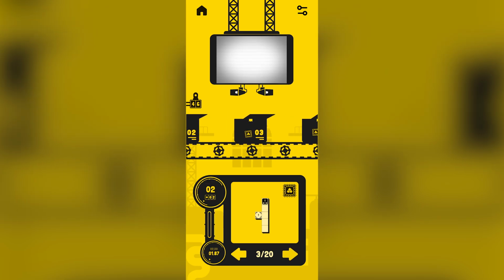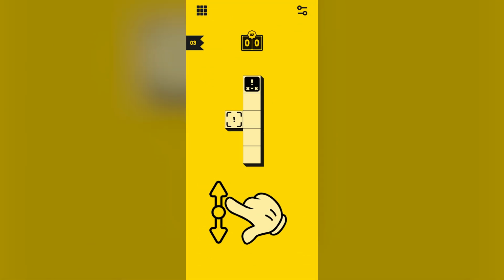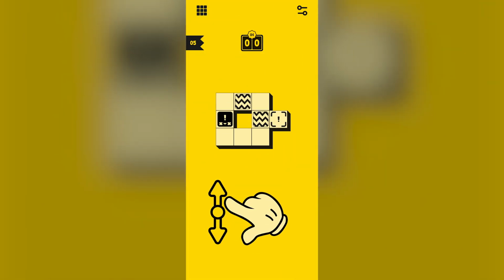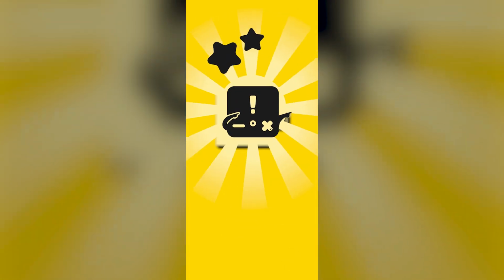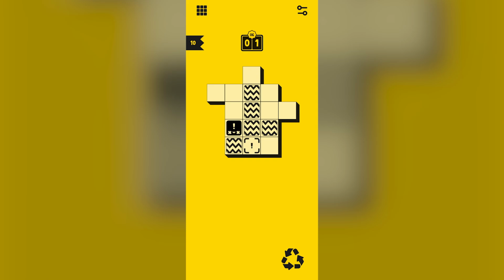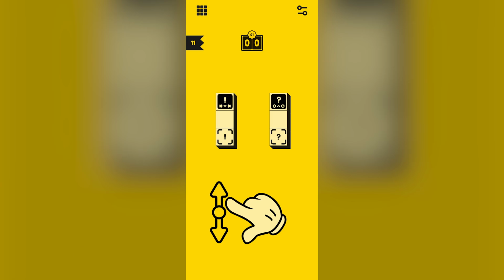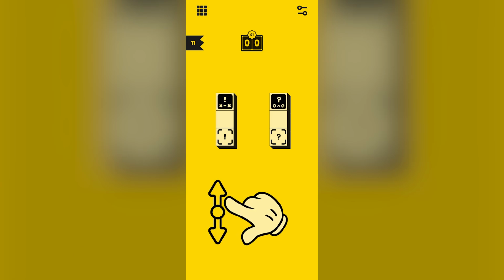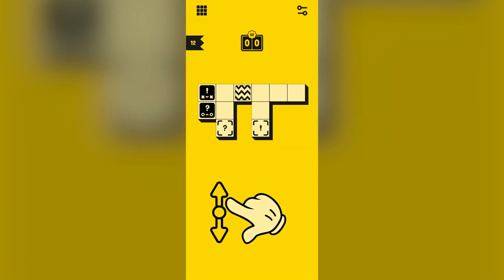PACKED!? - Warehouse woes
Help some boxes escape their confines of a monochromatic warehouse in Packed!? This puzzler will definitely have you needing to think outside of the box, especially when it comes to the wellbeing of these boxes.